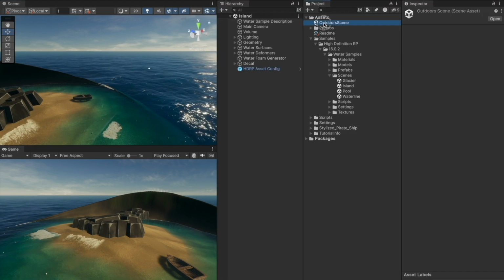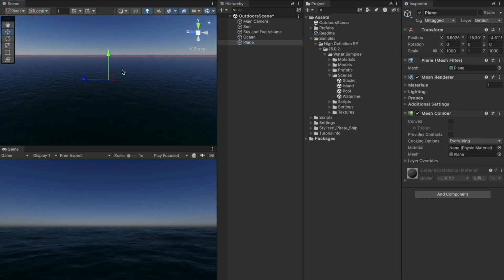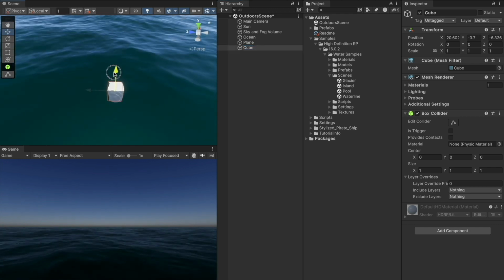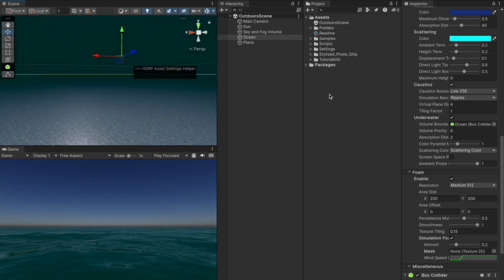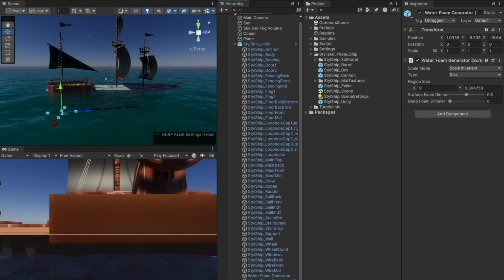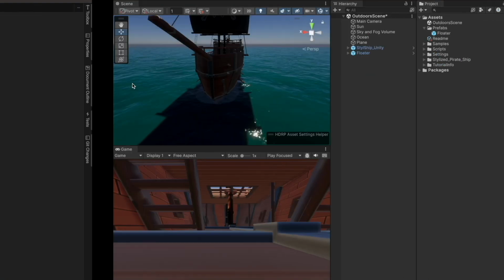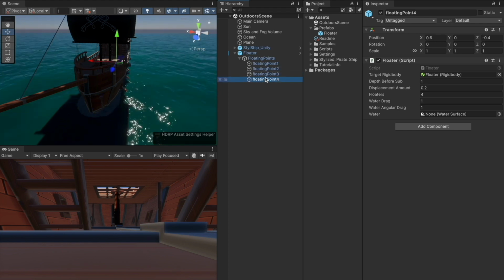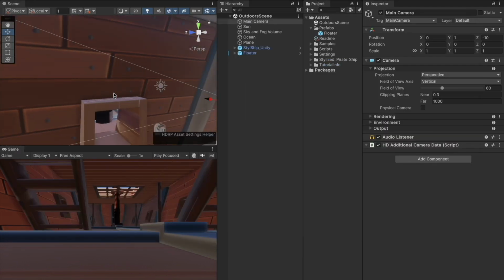Unity HDRP New Water System Tutorial Part 2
in this video we will get our ship to float on the water surface

For getting the ship model from the asset store,